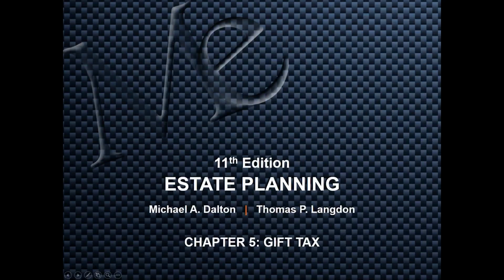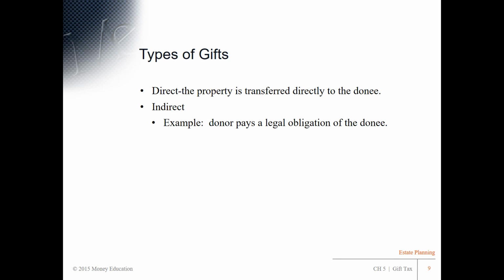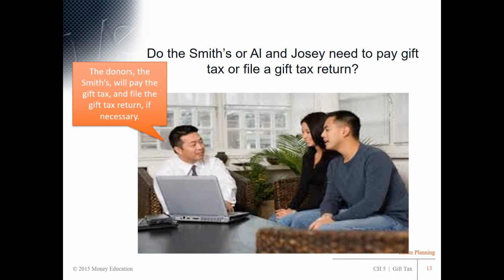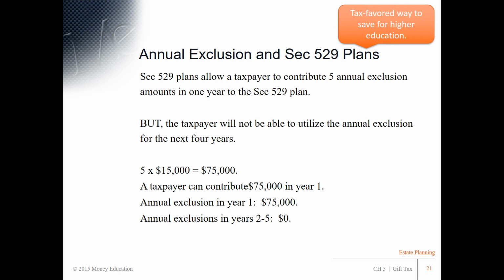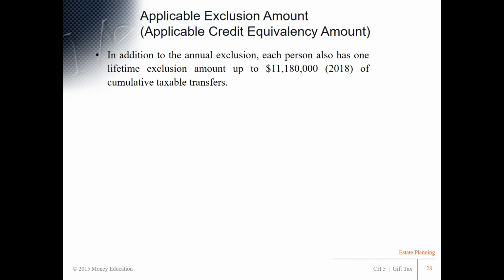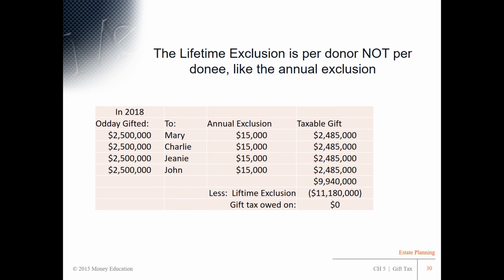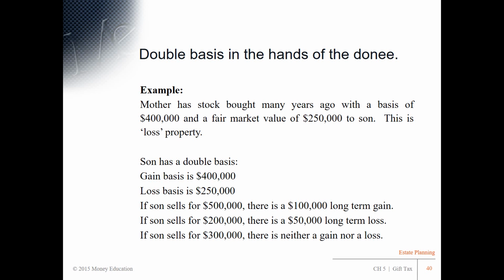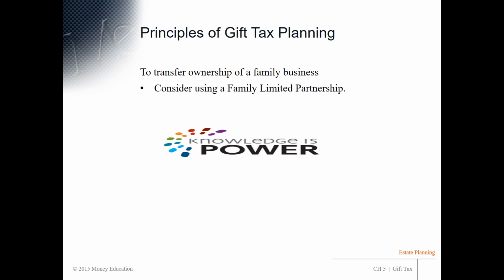2019 Estate Planning Ch 5 Lecture Video